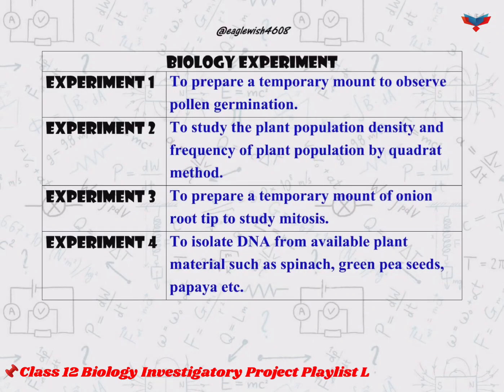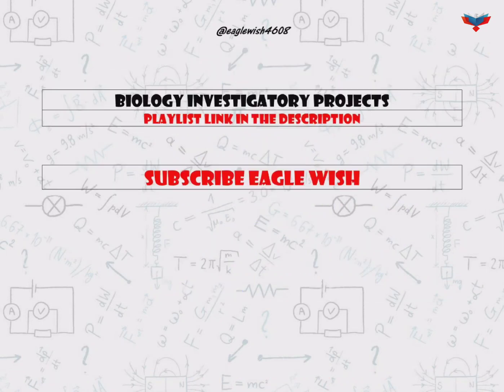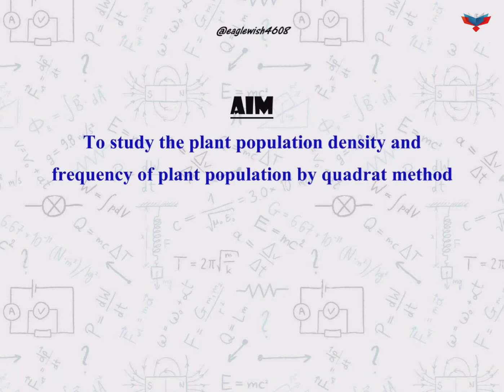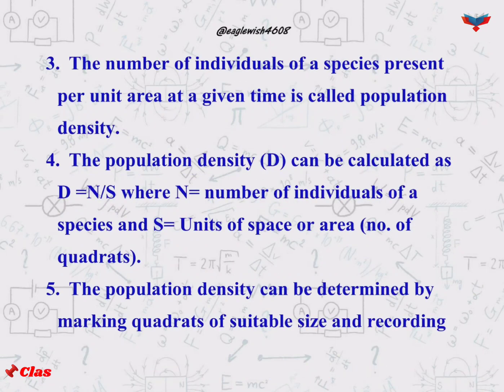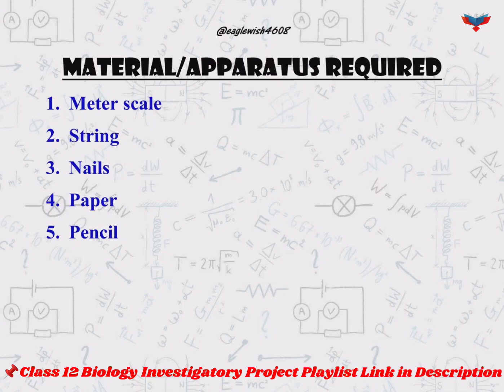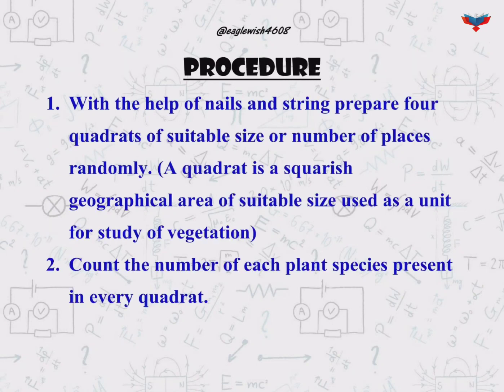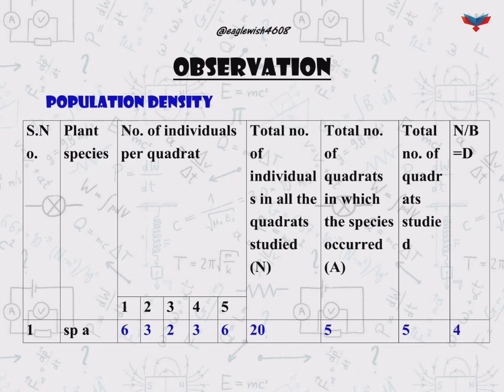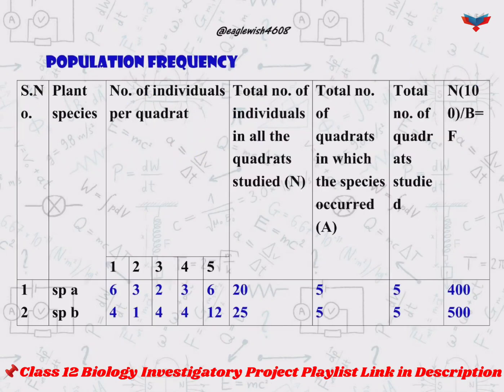|| To Study the Plant Population Density and Frequency by Quadrat Method || Class 12 ||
Gmail: eaglewish4@gmail

To Study the Plant Population Density and Frequency by Quadrat Method